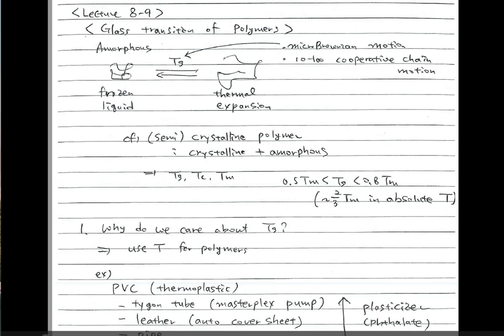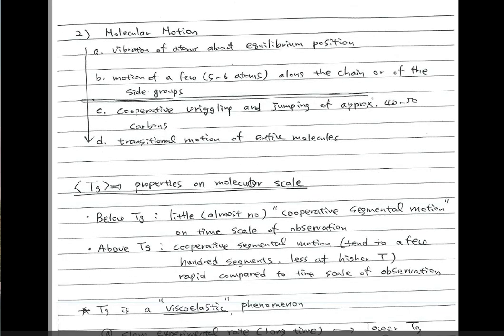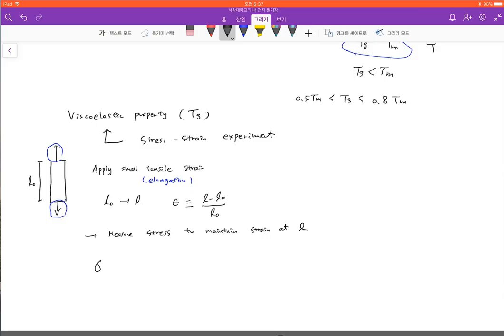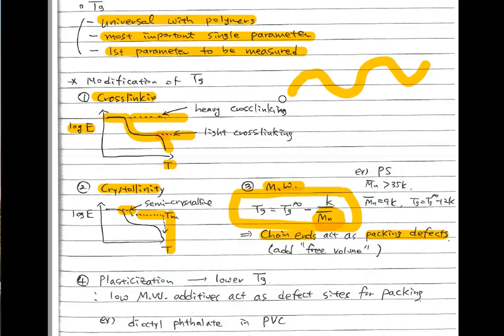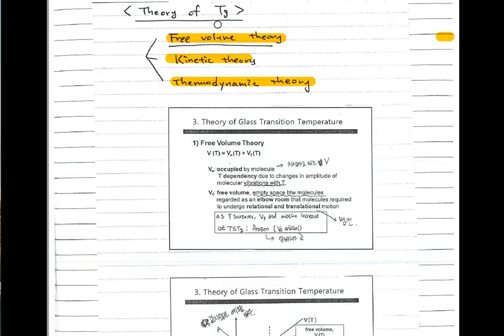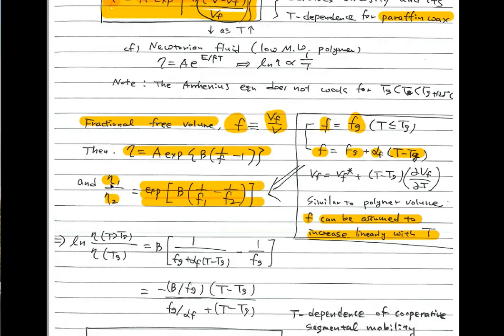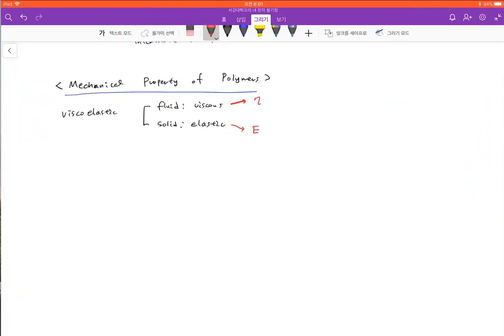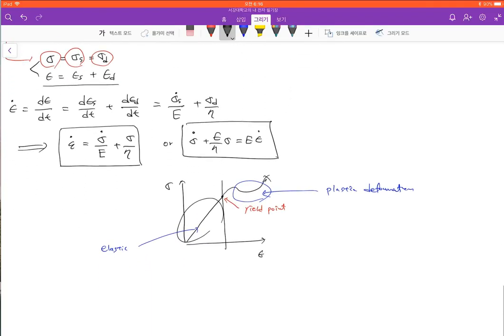고분자공학 lec 08 10 amorphous polymer Tg